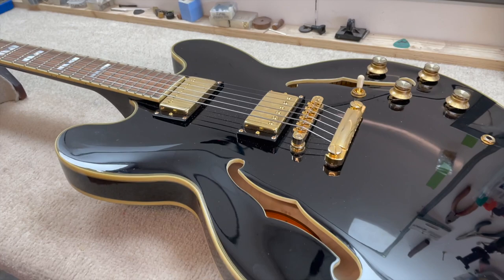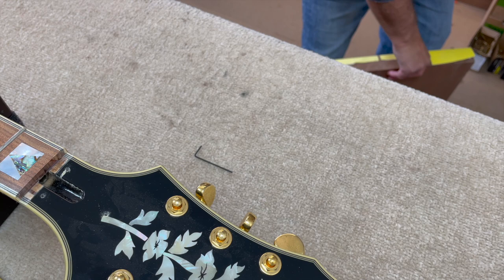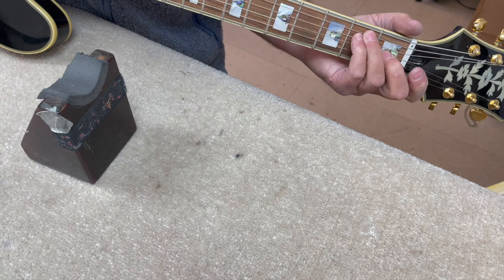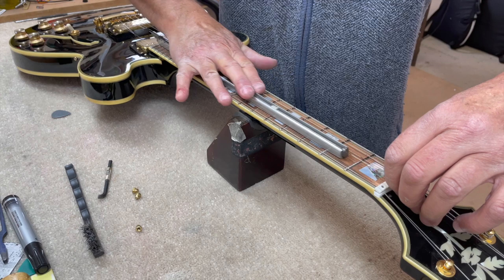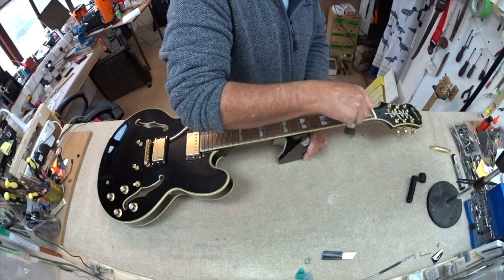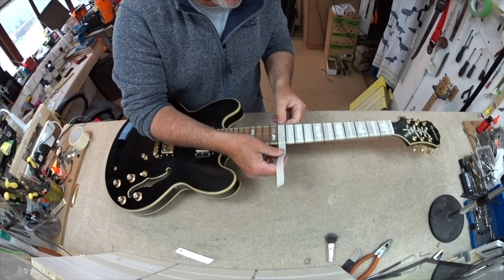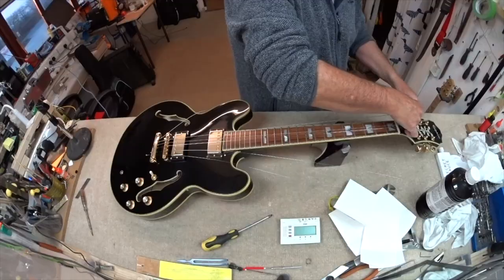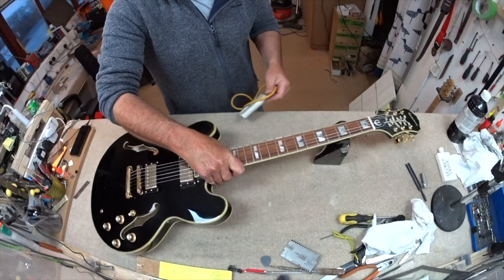Epiphone Sheriton set up.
Here's John's Epiphone Sheraton. Mmmm. Another semi acoustic subtly telling me that I'm a semi acoustic short in my collection. I am, I am. Must do something about that.
This is elegant; classy and timeless. It's like Sean Connery in a tux making his entrance into the casino etc etc. But it is. Anyway, all the usual good things happened to this guitar; namely custom adjustable Tusq nut, precision levelled set up with very low light action and, later - off camera - the fitting of a gold Les Trem vibrato to this guitar. Lovely thing. The reason I didn't get that on film is that I fitted the Les Trem at home before dispatching this back to John.